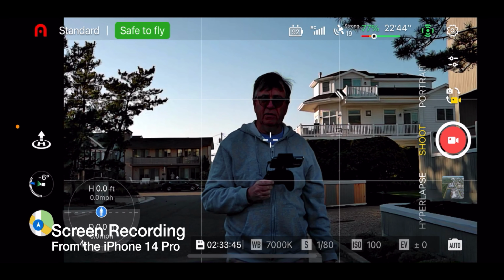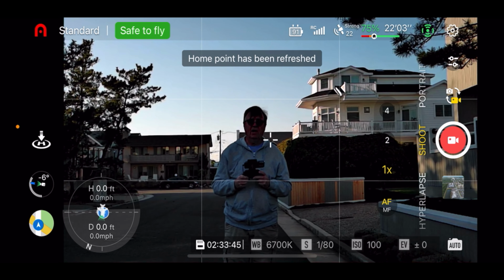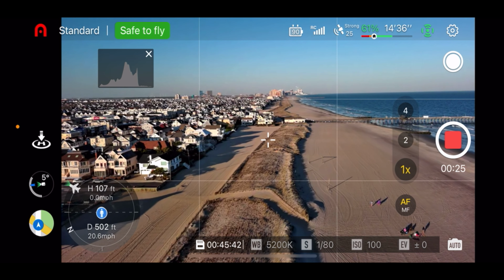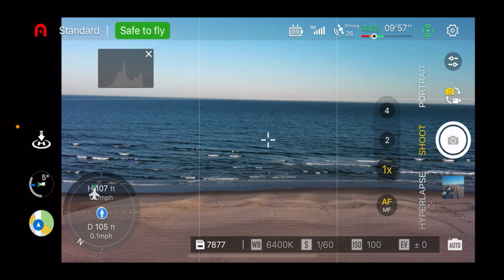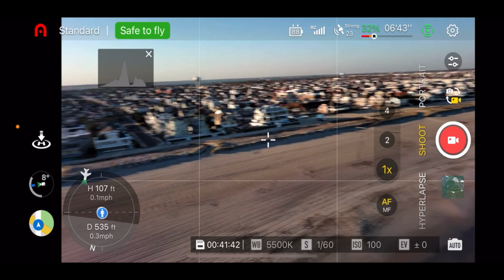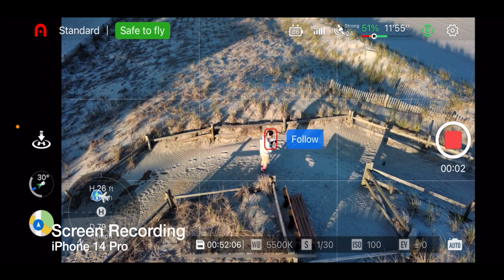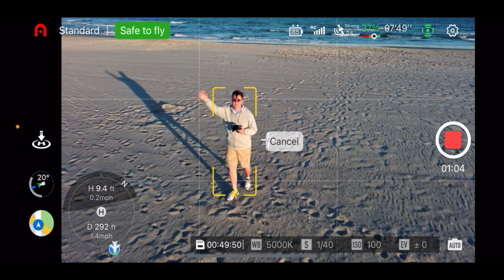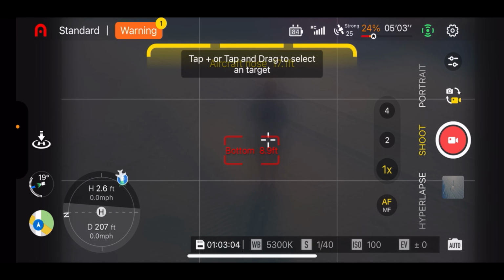Autel Nano Plus Firmware Update Brings improved Tracking.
AC Firmware:  v1.8.2
Autel Sky App (IOS): 1.6.2

This new firmware brings improved tracking and better video quality. The color profile looks slightly different as well. Also it said 'gimbal self checking' less times than usual.

Autel Nano Plus Premium Bundle